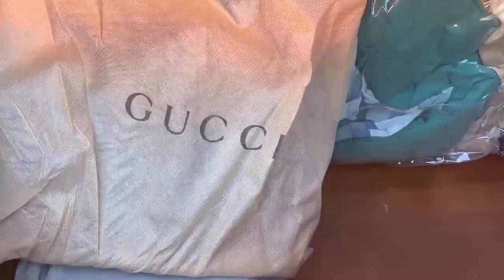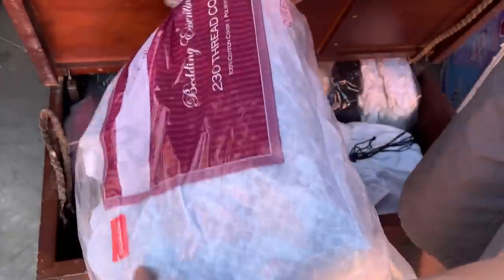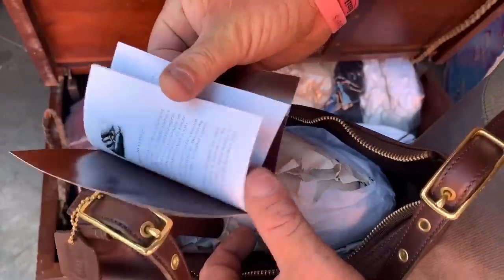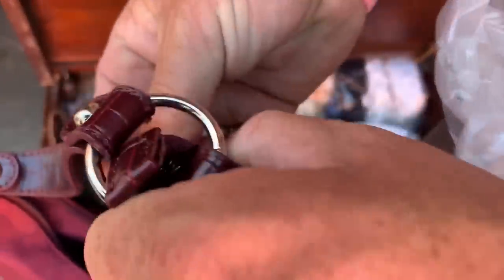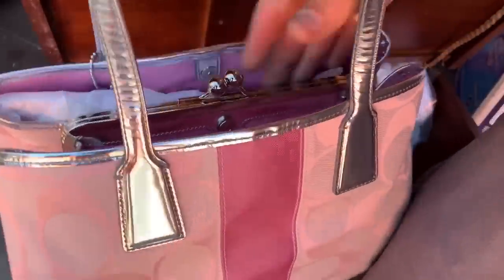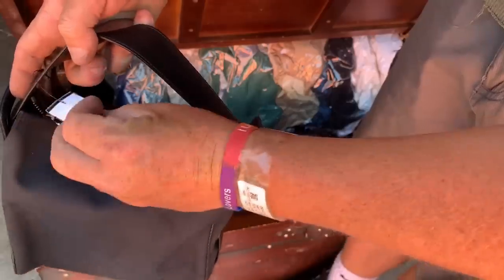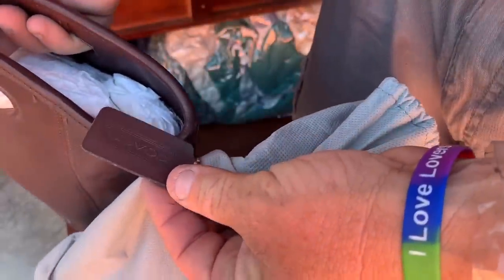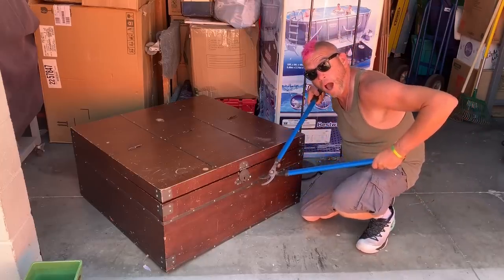ABANDONED TRUNK WORTH THOUSANDS found in storage unit! Storage Auction Locker!